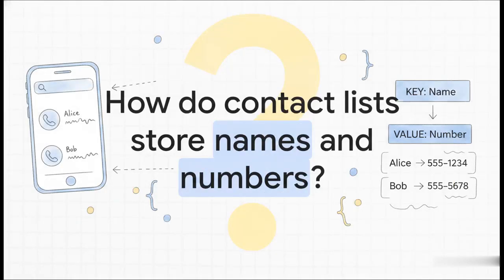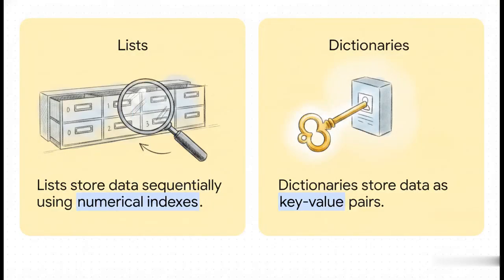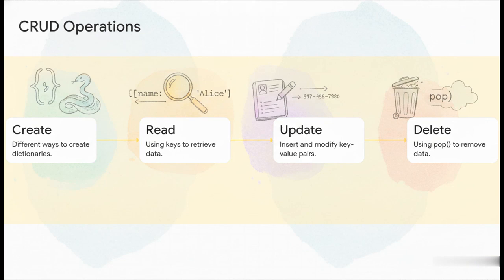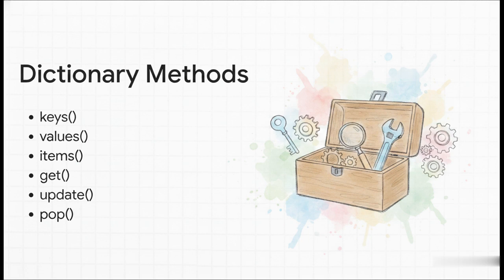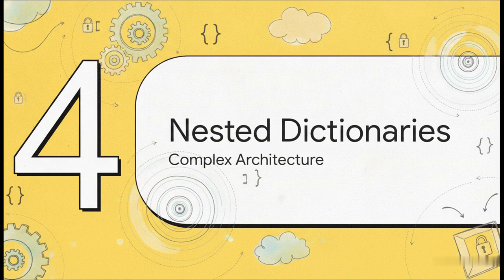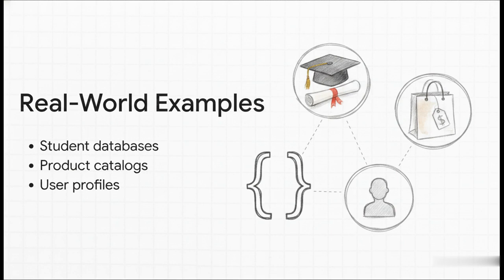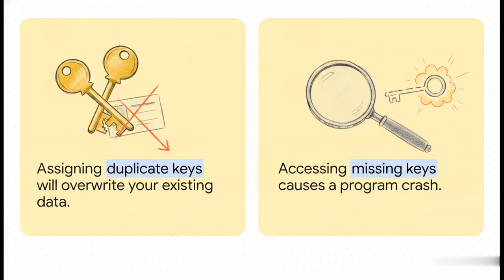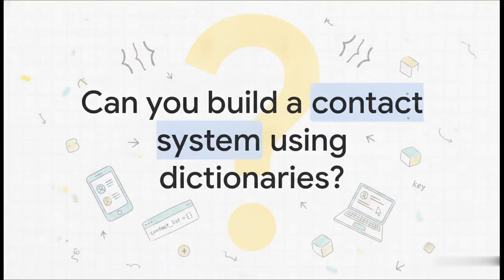Artificial Intelligence Day13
✅ Creating Tuples
✅ Tuple Indexing & Slicing
✅ Immutable Nature of Tuples
✅ Tuple Methods (count(), index())
✅ Packing and Unpacking Tuples
✅ Advantages of Tuples

✅ Creating Sets
✅ Unique Elements in Sets
✅ Adding Elements (add(), update())
✅ Removing Elements (remove(), discard(), pop())
✅ Set Operations
✅ Union (|)
✅ Intersection (&)
✅ Difference (-)
✅ Symmetric Difference (^)
✅ Real-Time Examples

🎯 By the end of this video, you will understand the differences between Lists, Tuples, and Sets and know when to use each one in Python projects.